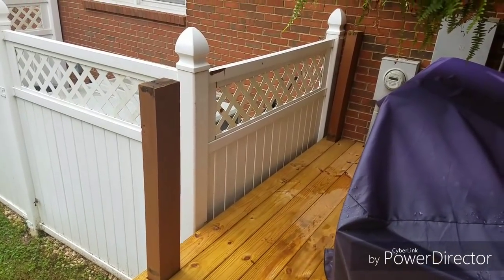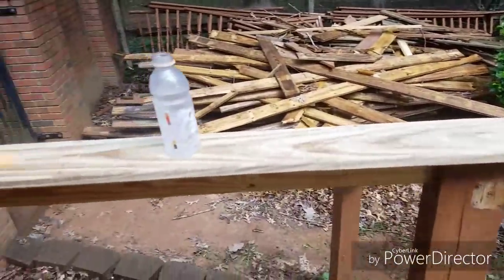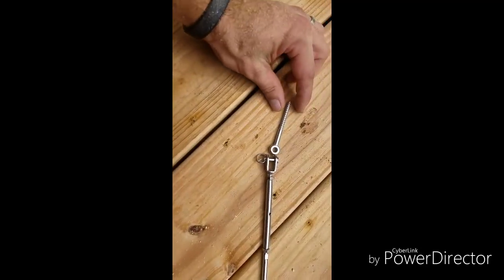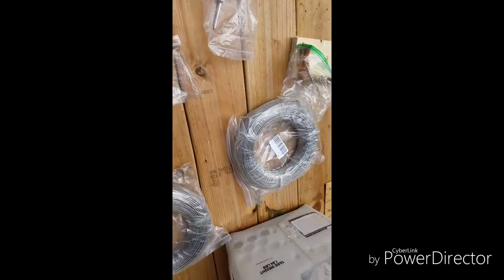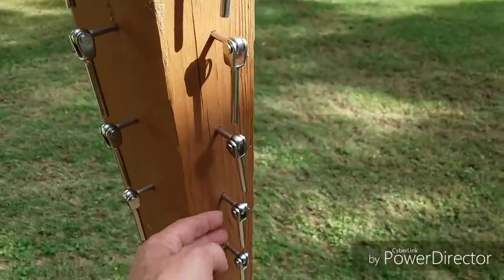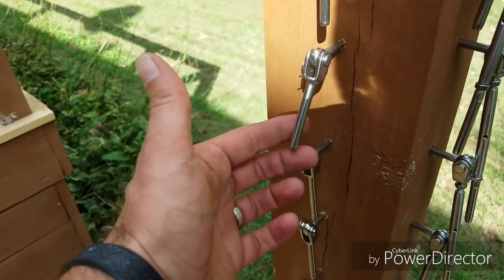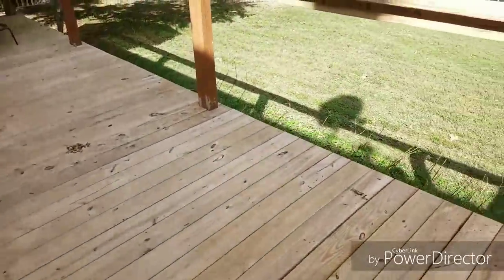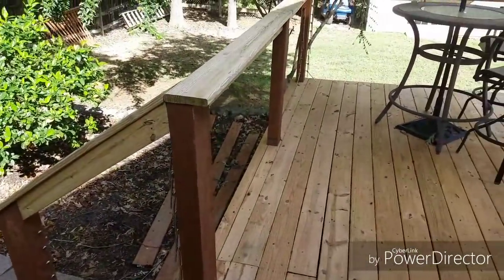Installing Cable Handrails.....almost😳